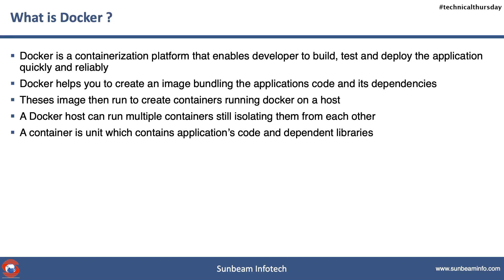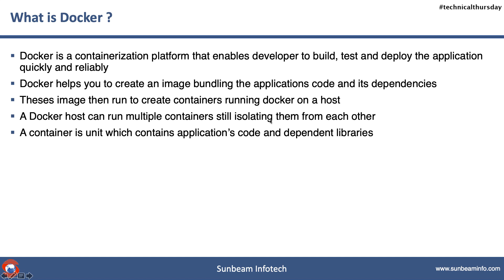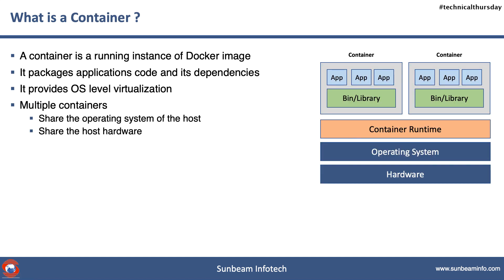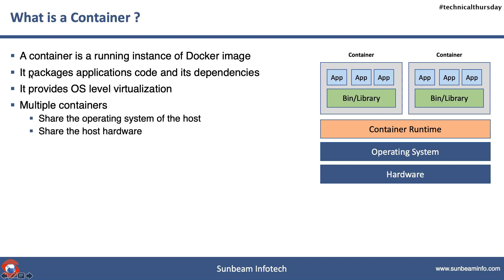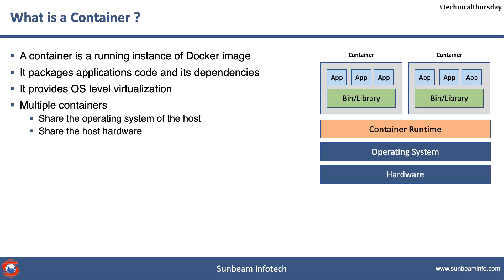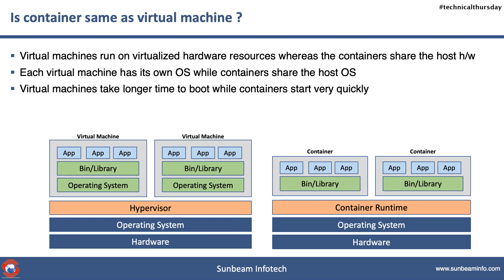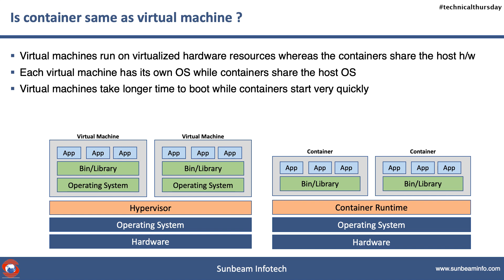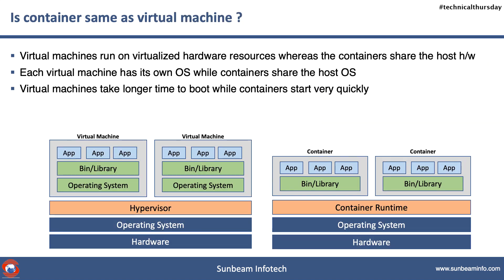Technical Thursday - April 15, 2020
This is a quick introduction to Docker.